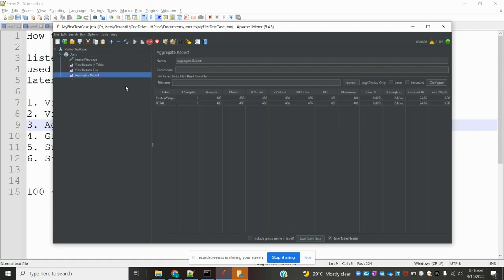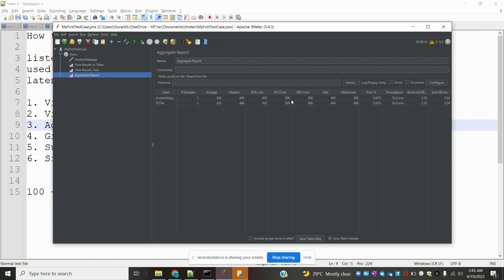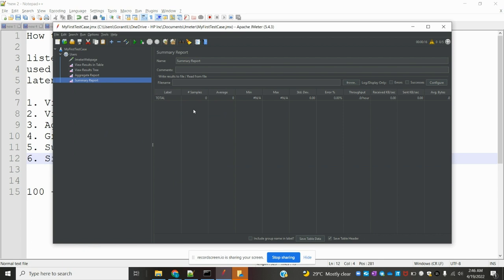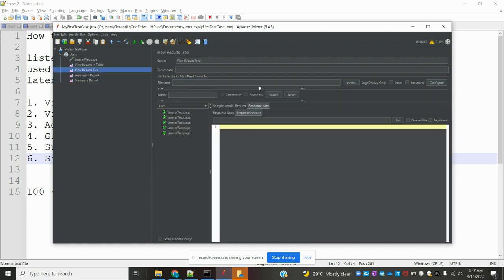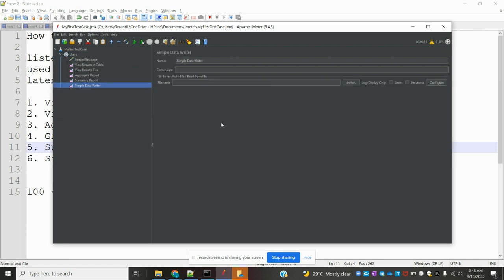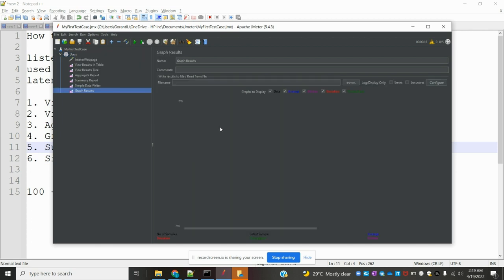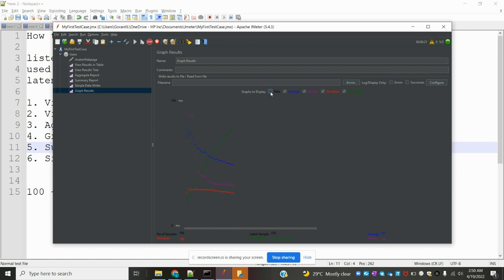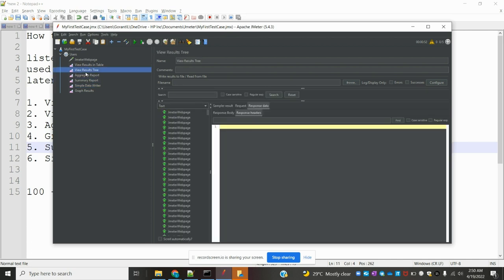JMeter Beginner Class 7: How to use Listeners in JMeter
How to use Listeners:

listener = elements that gather information about the performance test
used to view results/metrics of the test
latency = time to first byte

1. View Results in Table
2. View Results Tree
3. Aggregate Report
4. Graph Results
5. Summary Report
6. Simple Data Writer